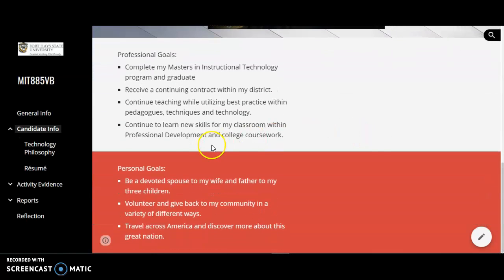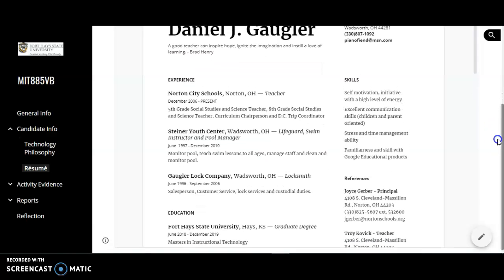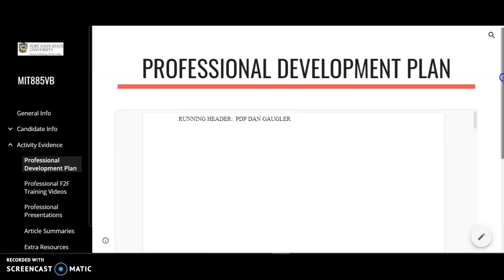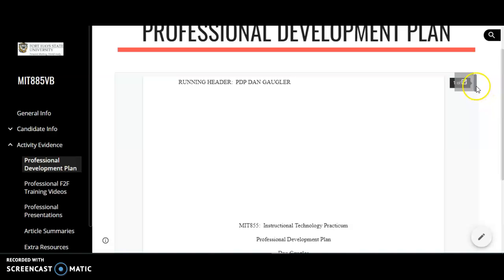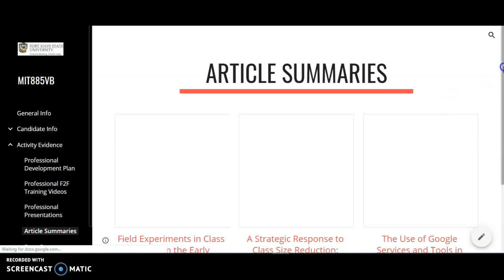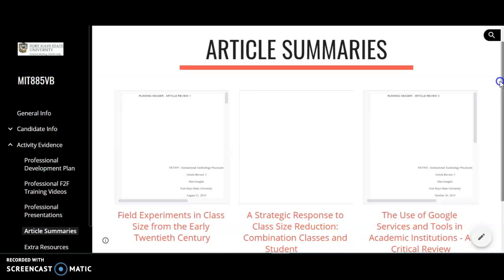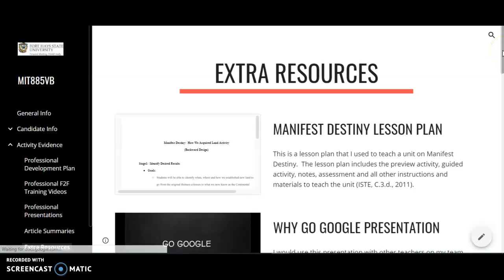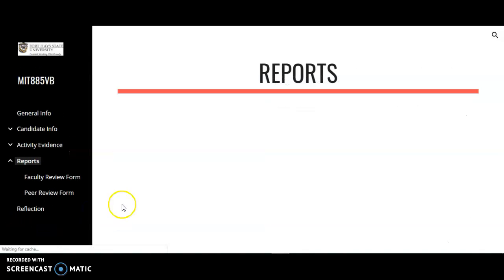MIT855 PEP Video Tour